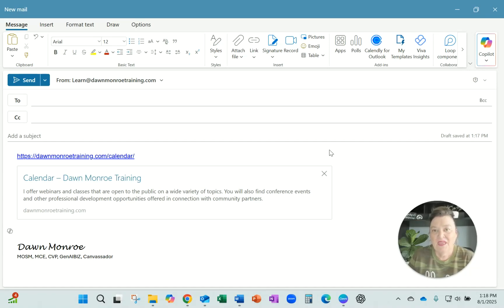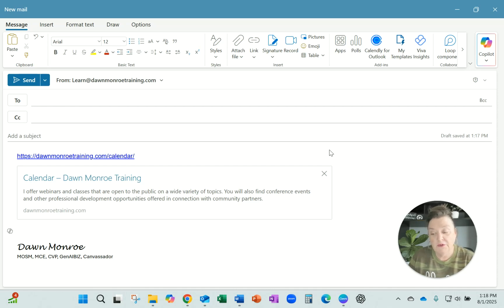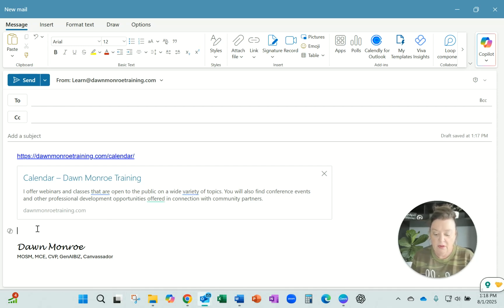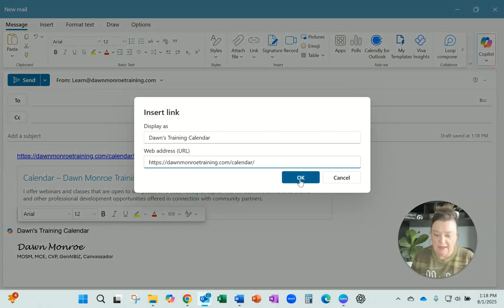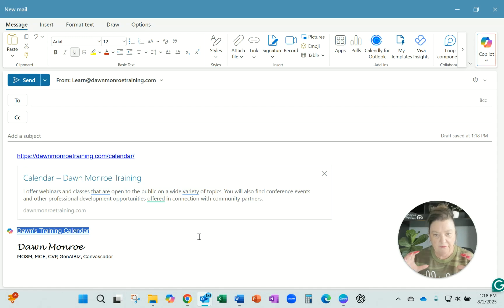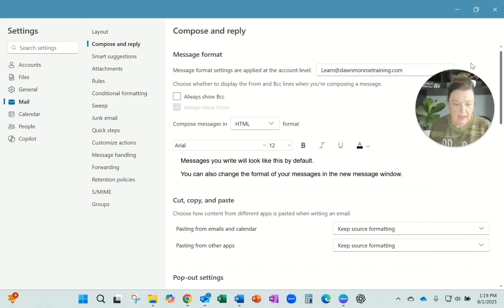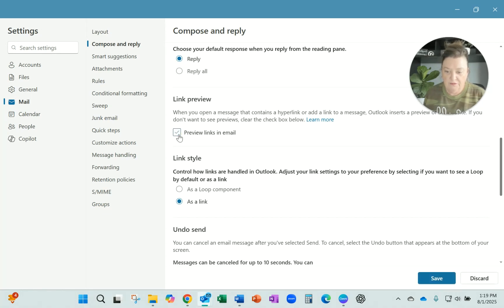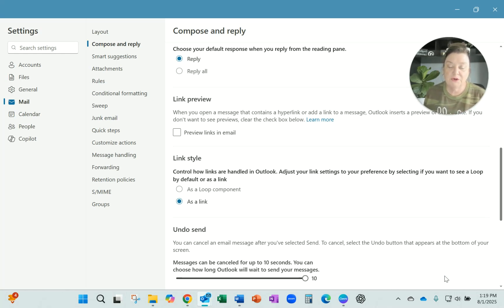How to Disable Link Previews in the New Outlook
Well, the link preview was really driving me crazy in the new Outlook!  Had to figure out how to disable that setting!🤣

In New Microsoft Outlook, go to the Gear ⚙️, Settings, Mail, Compose and Reply.  Scroll down to find the Link Preview checkbox.